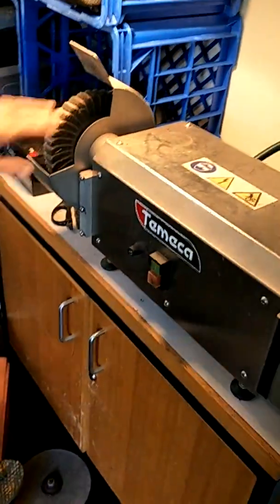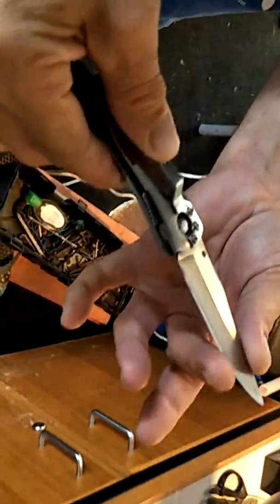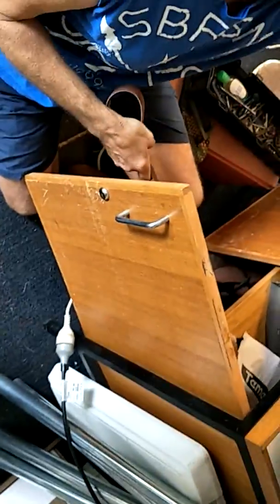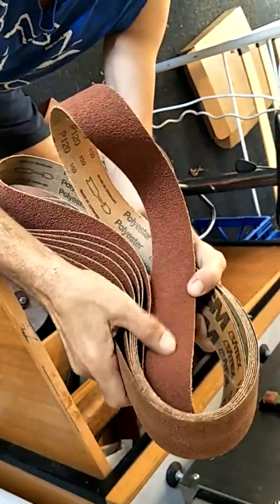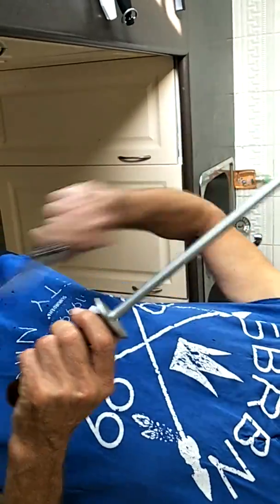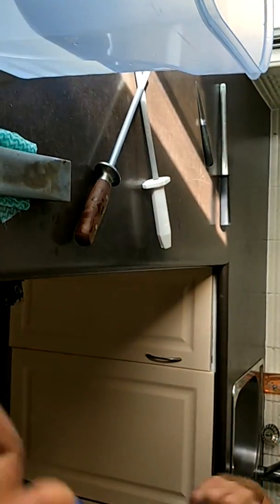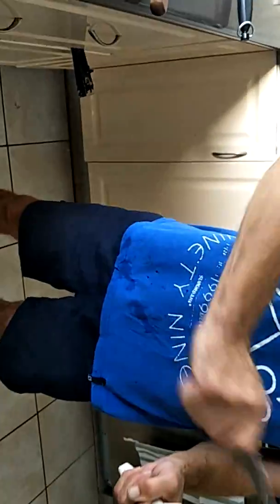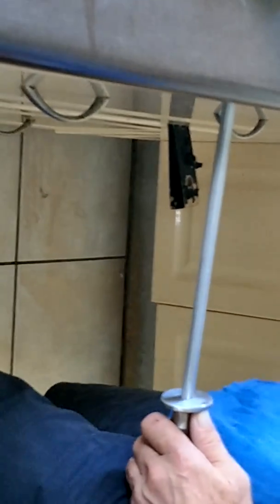Sharpening a kitchen pen-knife...